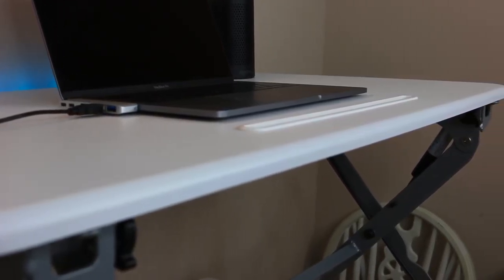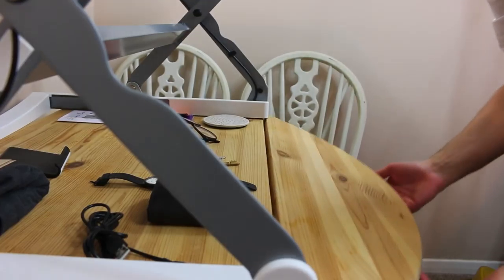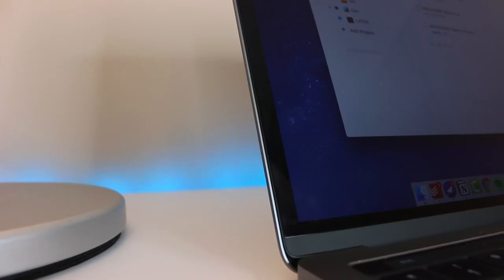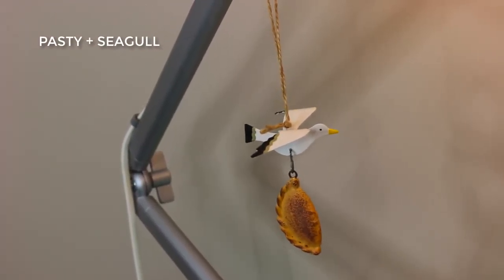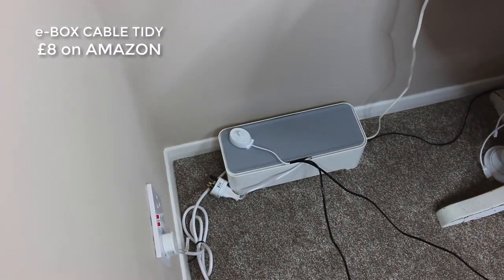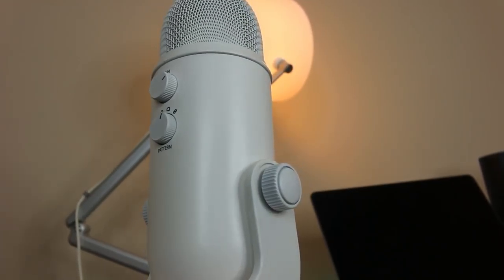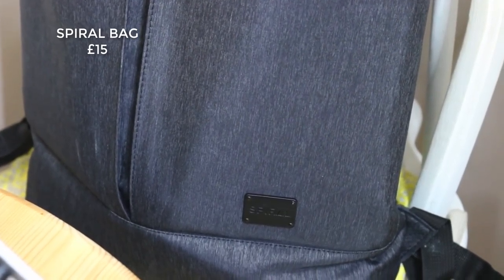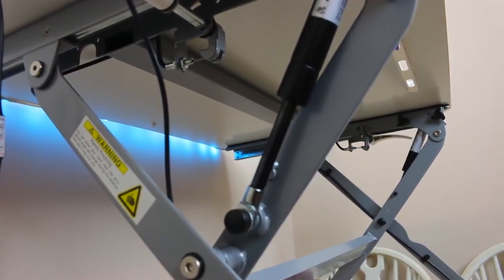Desk Tour & Organization 2018 | Organizing My Workspace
Find the best productivity tools with our The desk is my daily workspace, here's my desk tour and how I go about organizing this space.

Using all of these together and working from home helps me to get things done across my day and use my desk area to the maximum.

All of the products/tools are mentioned below:

▶ WHAT'S ON MY DESK:
- Table — Bought for £50 on FB Marketplace (local)
- Plant pot + Pasty — Becca + Topsham (£5)
- Clip-on cable ties (for cables) (£5)
- Amazon Alexa — Newton, reviewing skills (Echo)
- Cable tie box — clear mess (£8)
- Amazon metal laptop stand (£10)
- Yeti Mic + Pop Filter Mic (£100)
- The area around — used for cables, easy to grab items
- Storing my bag (£15) + Clothes for morning

Enjoyed this one, feel free to mention what desk items you have below and how you organize your workstation.

// VIDEO DETAILS

We’re continually growing an evolving towards the mission of being supportive to your every day productivity.